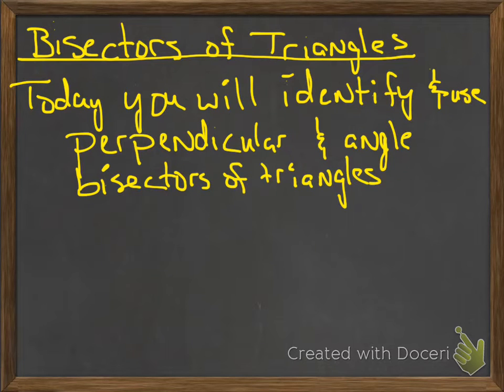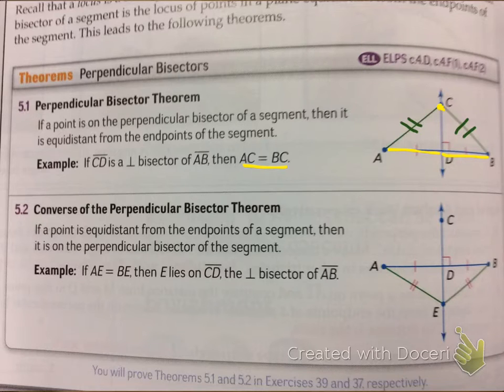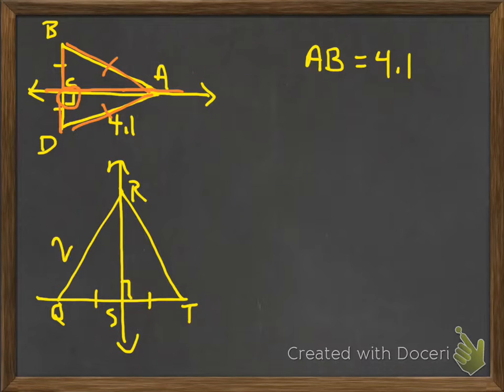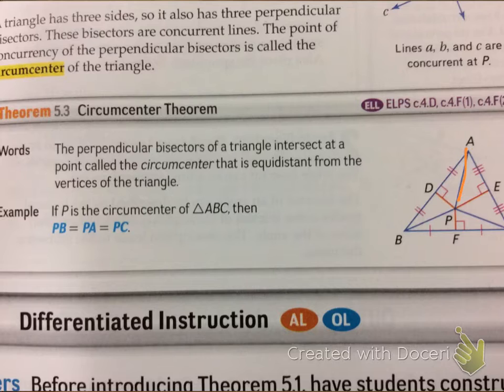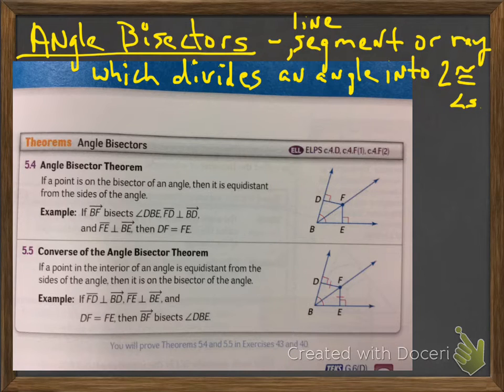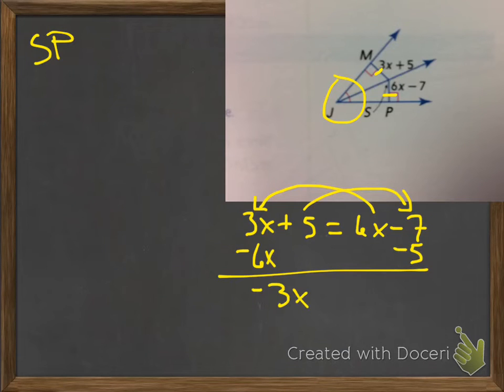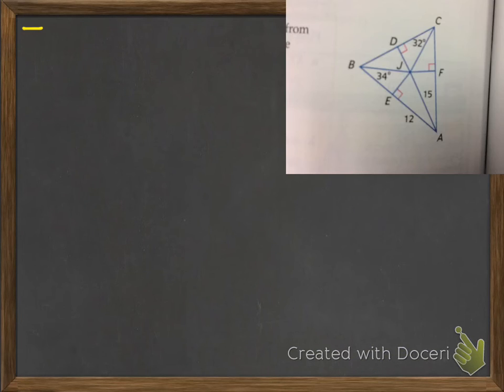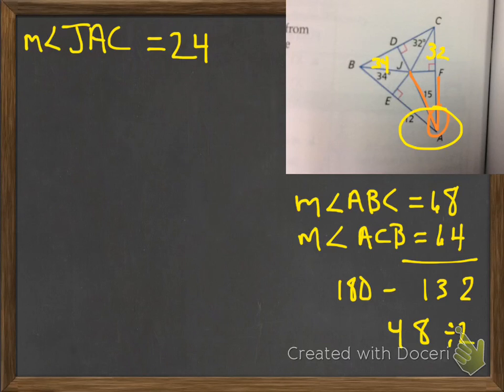bisectors of triangles